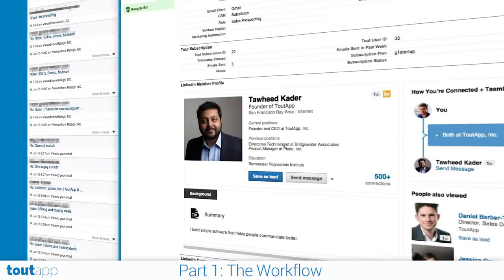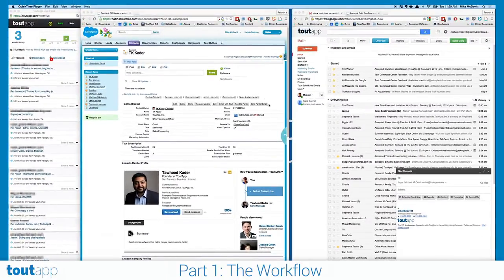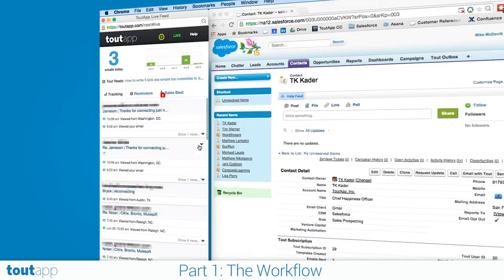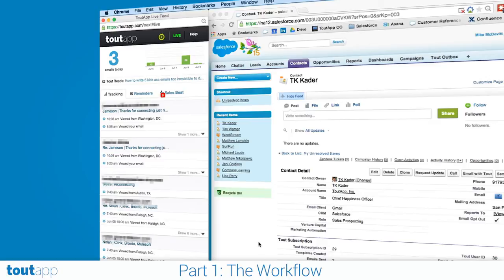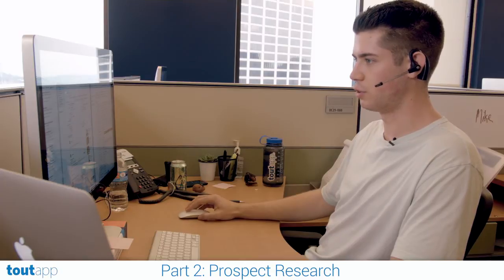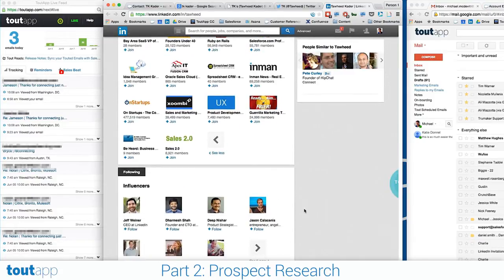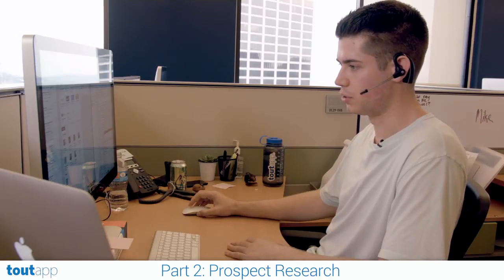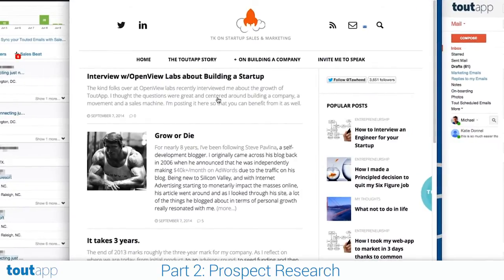SDR Workflow for Maximum Response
ToutApp SDR Mike's meeting conversion rate is huge. In this video, he walks you through his workflow and best practices, from connecting to the prospect to making the initial call.

An SDRs day involves a lot of time on email, Salesforce, and LinkedIn. But beyond that, there are no established methods for prospecting, connecting, and getting the meeting. What works best?

In Mike's opinion, the answer is personalization. You've got to get to know the prospect, and find those uncommon commonalities that will help you stand out amongst the hundreds of connects your prospect will get on a weekly basis.

And, for the most powerful sales acceleration tools, check out toutapp.com.

P.S. Thanks to Kevin McLeod for the sweet music track.